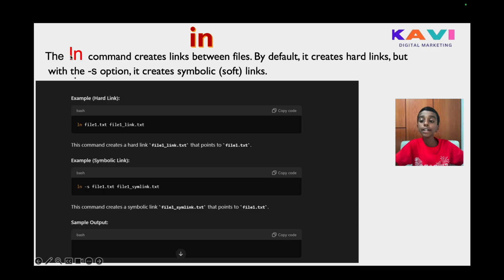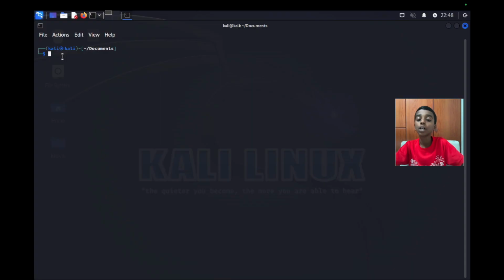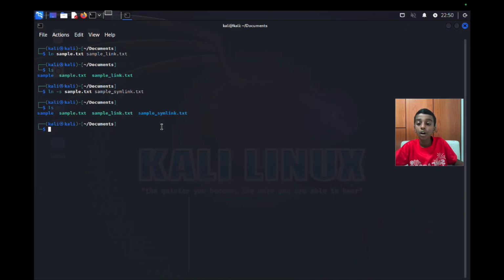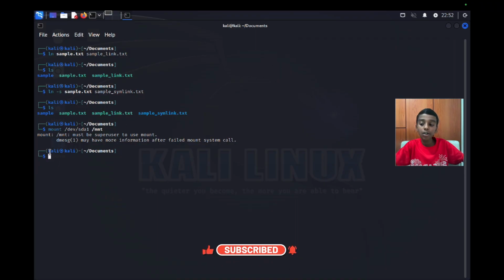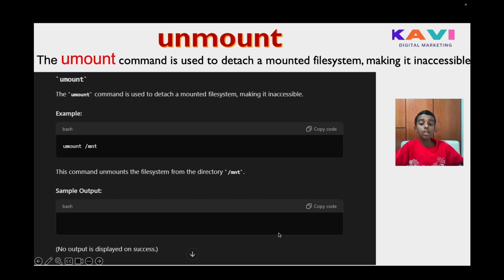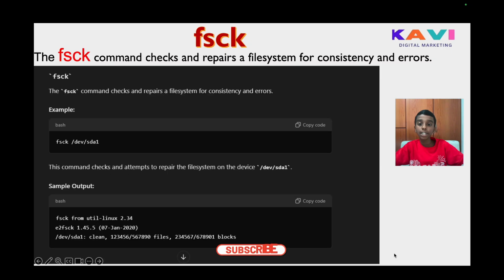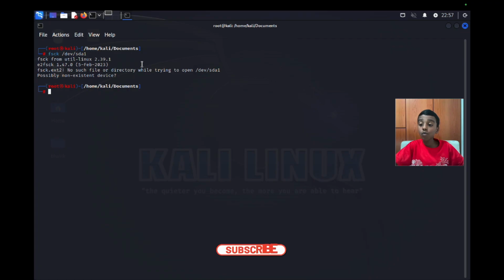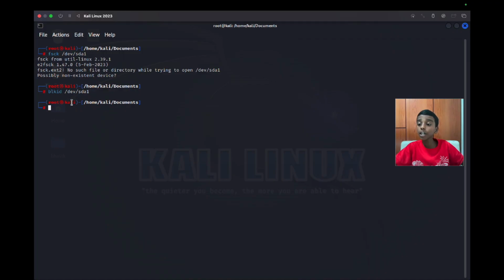Mastering Linux Commands Part_7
In this video, we dive deep into important Linux commands: ln, mount, umount, fsck, and blkid. These commands help you manage file systems, create links, and handle disk utilities—vital for system administrators and power users who work with Linux environments.

Key Topics Covered:

Linux ln Command

Create symbolic and hard links.
Learn the difference between soft (ln -s) and hard links.
Linux mount Command

Mount file systems and devices.
Understand how to use mount to attach file systems and drives.
Linux umount Command

Safely unmount file systems.
When and how to use umount to avoid data corruption.
Linux fsck Command

Check and repair file systems.
Understand how to use fsck for disk health and troubleshooting.
Linux blkid Command

Display block device attributes.
How blkid helps in identifying file systems and partitions.
Why Learn These Commands? These essential Linux commands provide critical tools for system administration, file system management, and disk maintenance. Whether you’re setting up drives, troubleshooting file systems, or creating links, mastering these commands is a must for any Linux user.

Stay updated with more Linux command-line tutorials, tips, and hacks for efficient system management.

Useful Resources:

Linux ln Command Documentation
mount and umount Usage Guide
File System Check with fsck
Managing Block Devices with blkid

 Linux ln command tutorial, using mount in Linux, unmounting drives with umount, checking file systems with fsck, identifying block devices with blkid, Linux file system management, creating symbolic links in Linux, mounting and unmounting file systems, file system check in Linux, using blkid to identify partitions, troubleshooting with fsck, essential Linux commands for system admins, Linux command-line basics, drive and partition management in Linux.